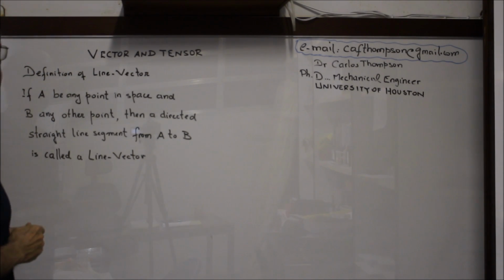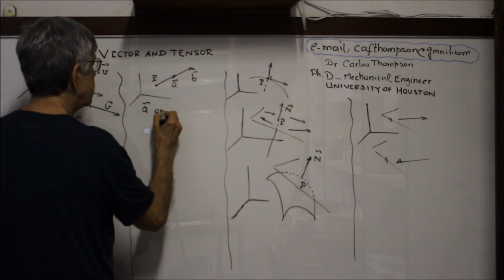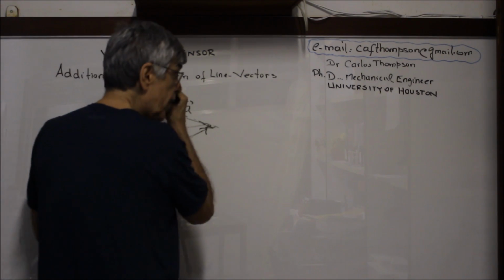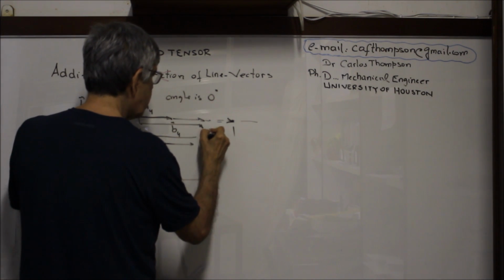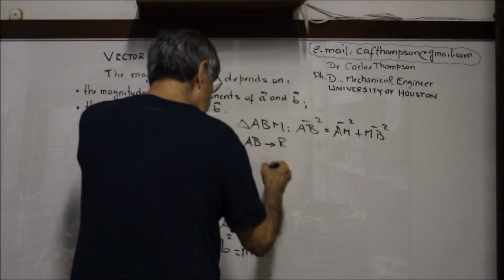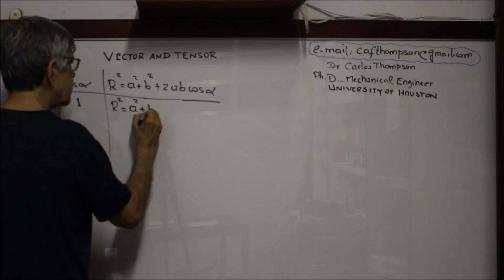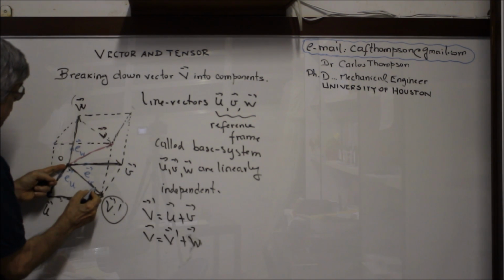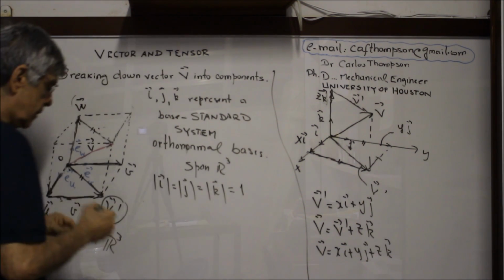VIDEO I - VECTOR AND TENSOR - THE GEOMETRY OF THE LINE-VECTORS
This video displays the definition of a line-vector and its properties.
Correction: Two perpendicular vectors form a ninety degree angle (not centigrade)